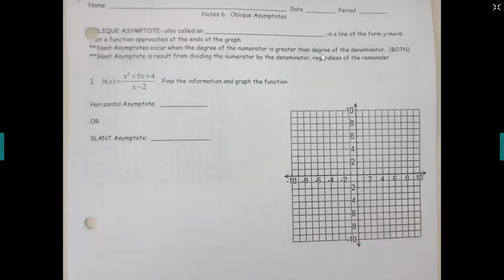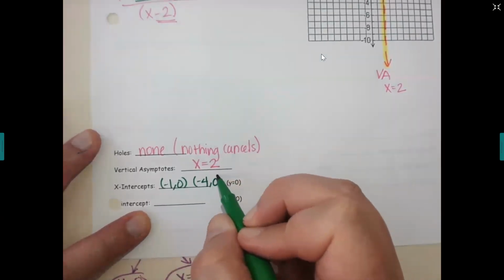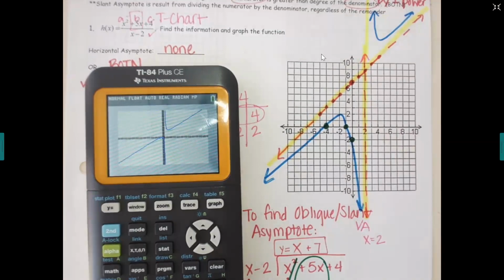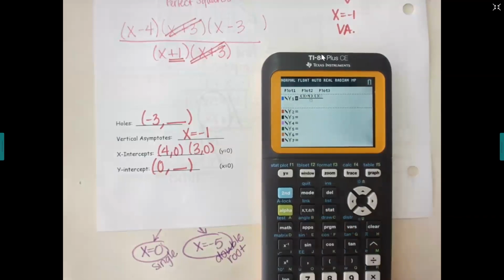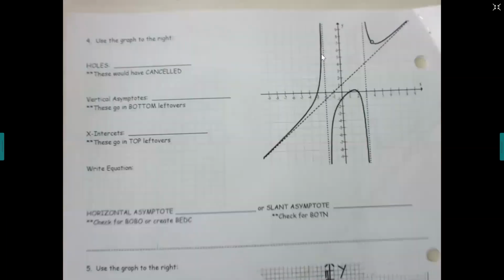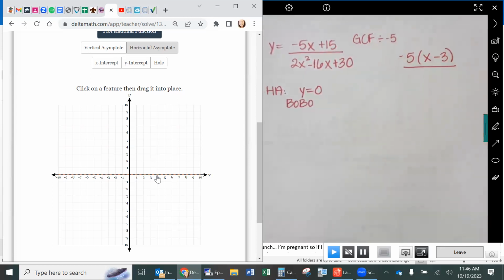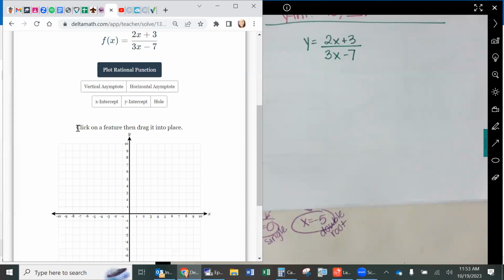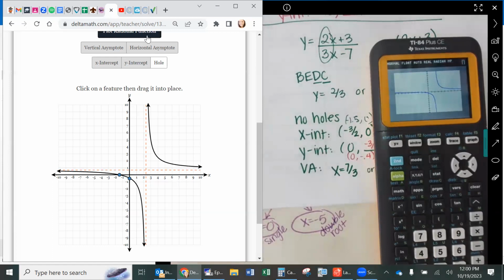Notes: Slant or Oblique Asymptote